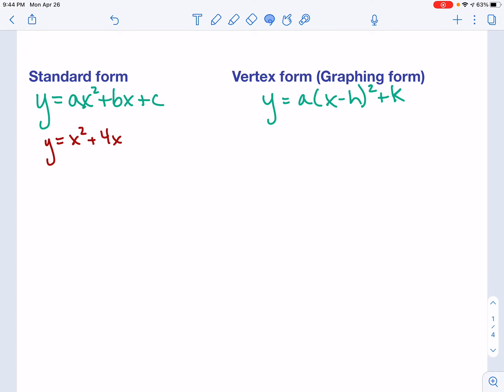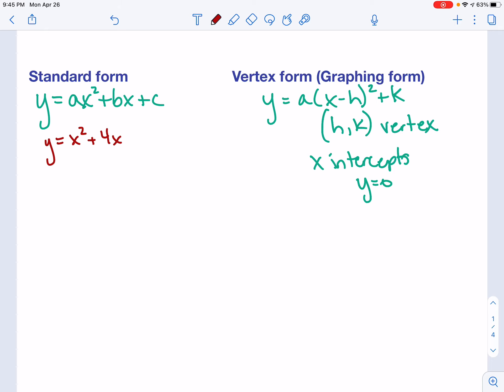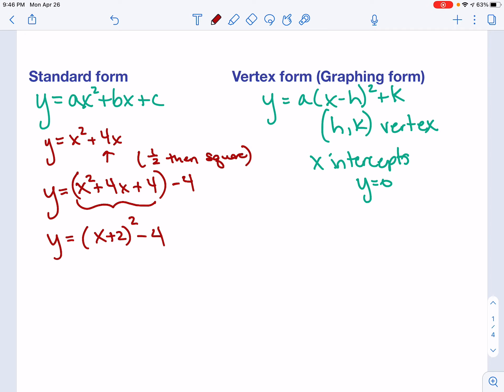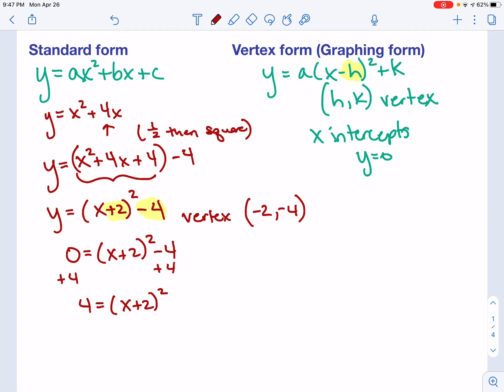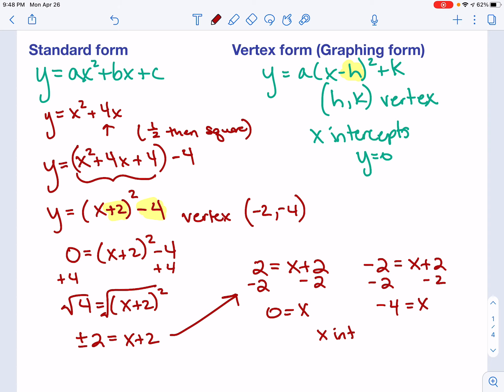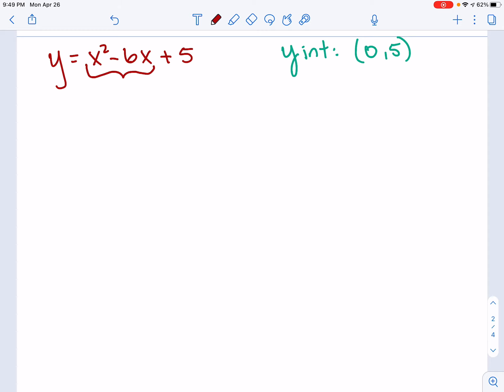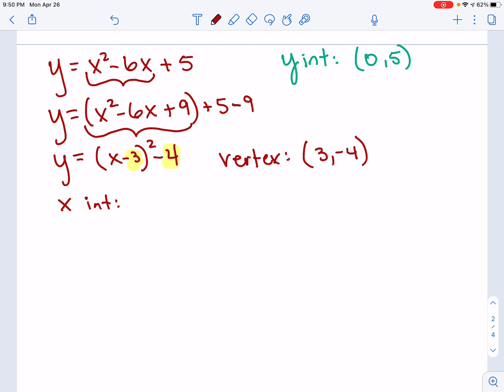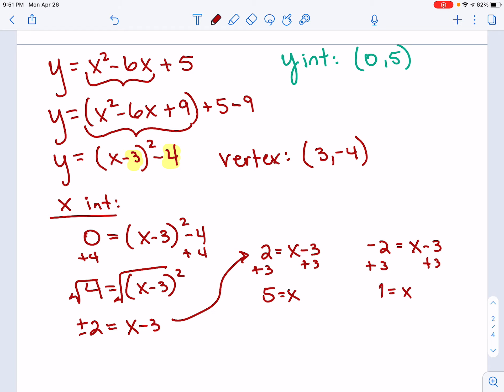Converting from standard form to vertex form